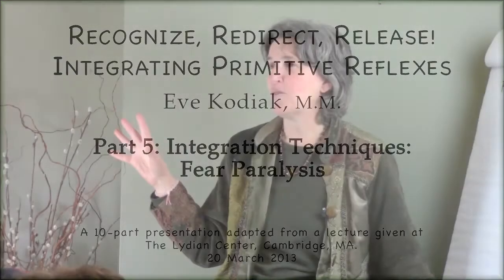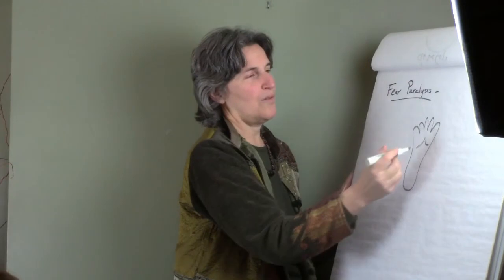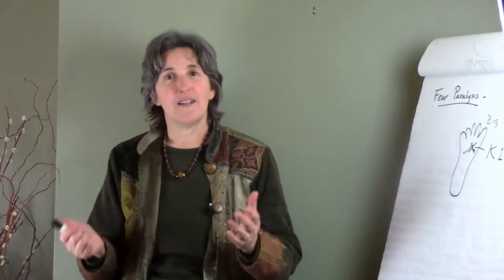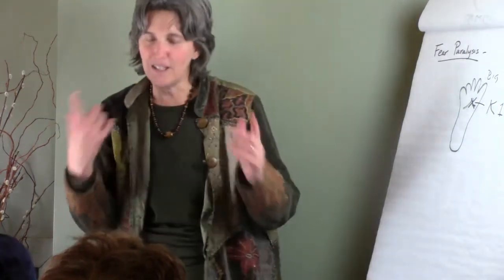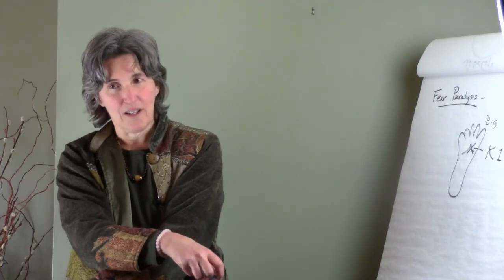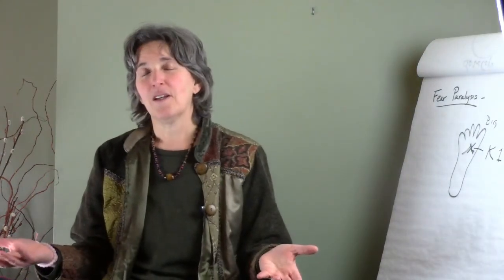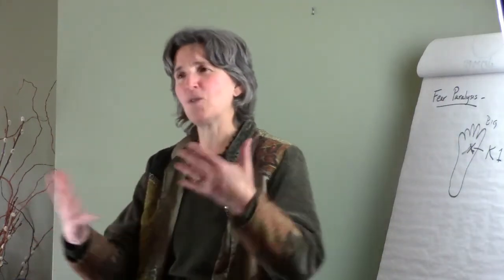Part 5: Fear Paralysis Integration Techniques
Recognize, Redirect, Release! Integrating Primitive Reflexes

Part Five of a 10-part presentation adapted from a lecture given at The Lydian Center, Cambridge, MA., 20 March 2013.